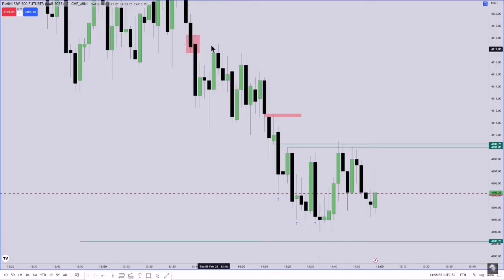Price Efficiency Continuum - Seeking Fair Value